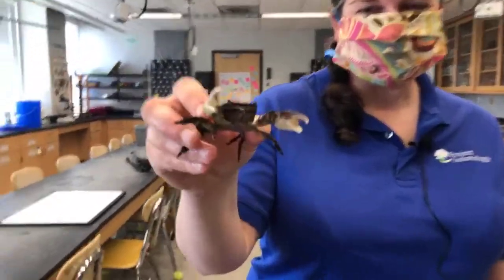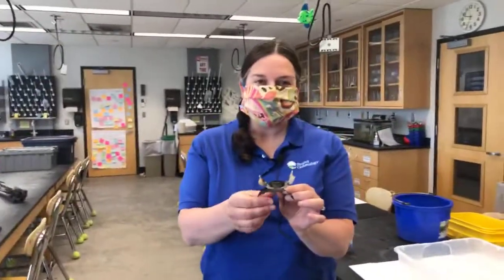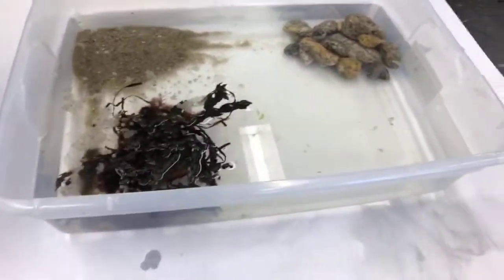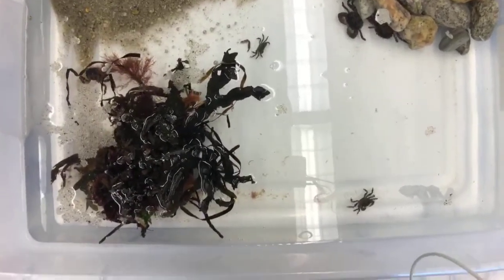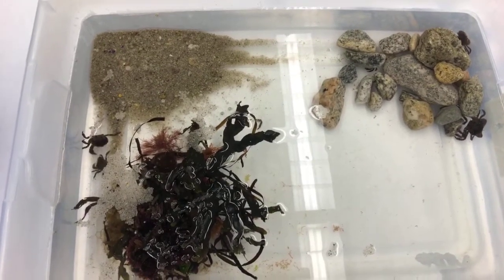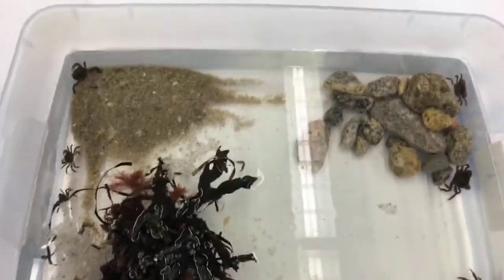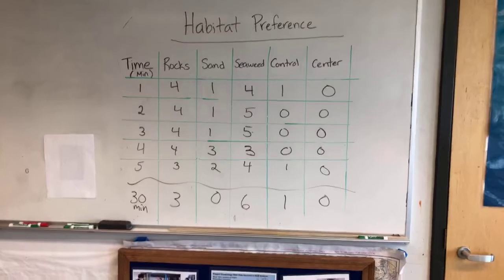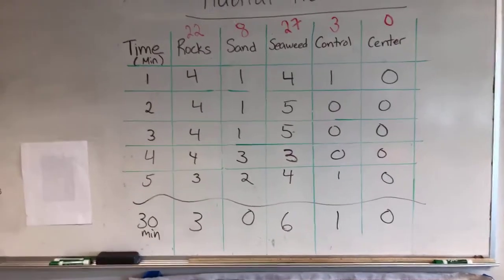5/19/2020 Facebook Live: Crab Habitat Preference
Callie and Debbie conduct an experiment to see what habitat Asian shore crabs prefer.